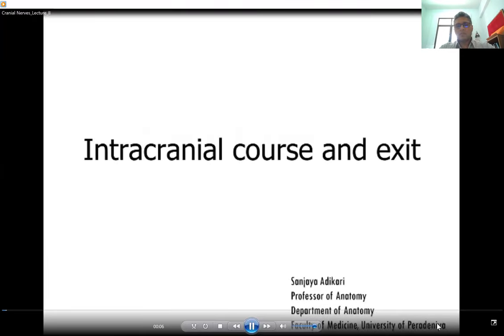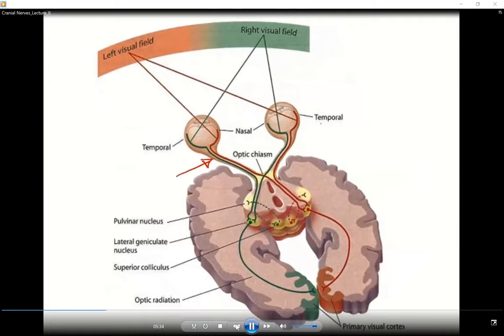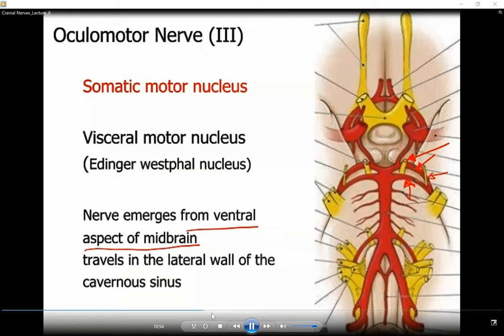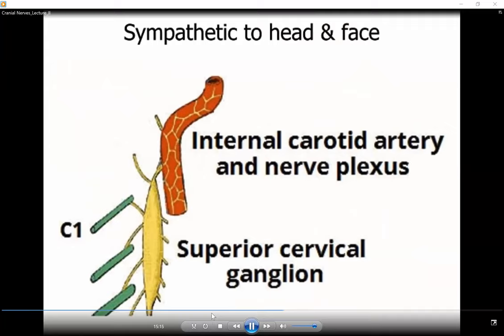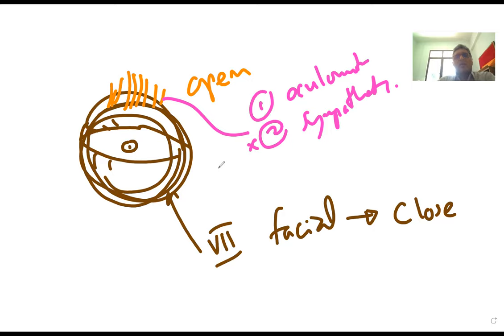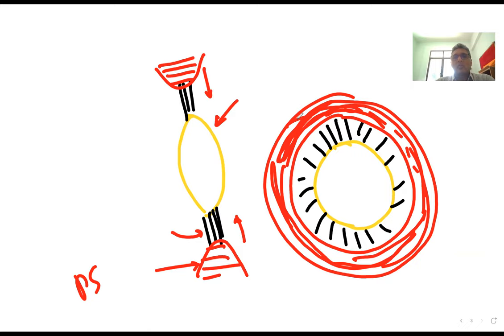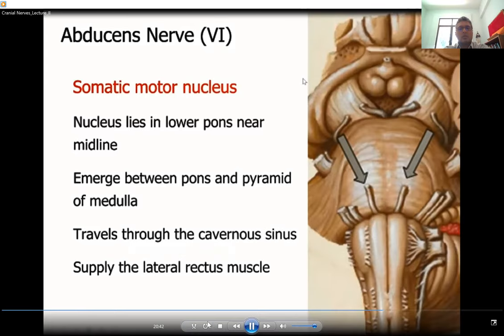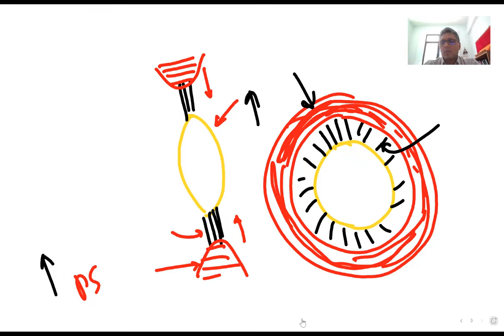Cranial Nerves_2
This is the second one in the cranial nerve lecture series.